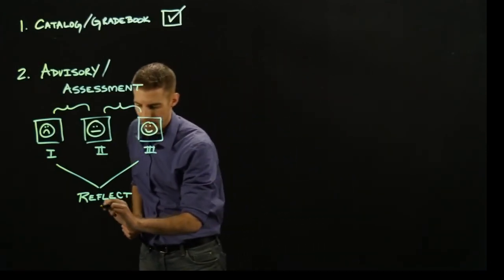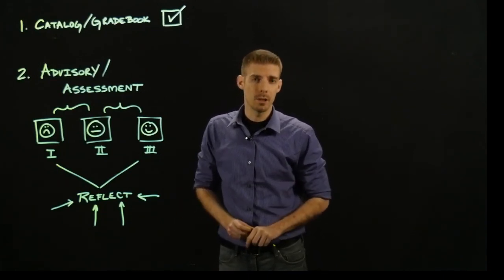Instructional Web Series - FITS - UConn Health